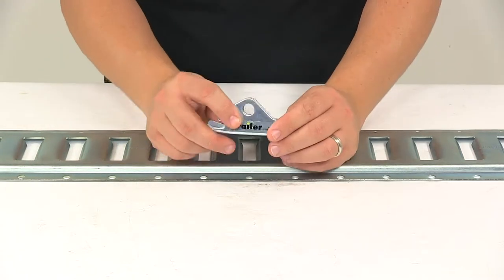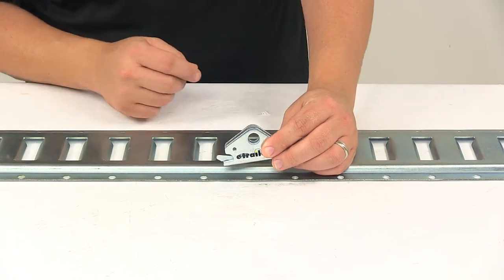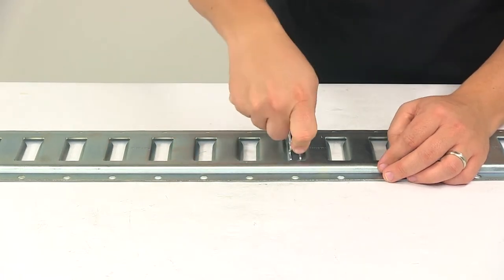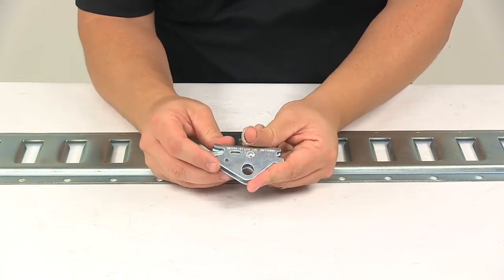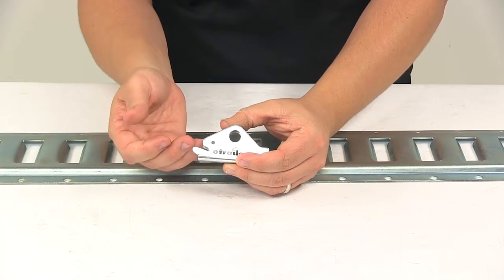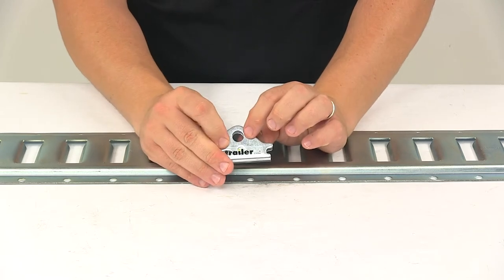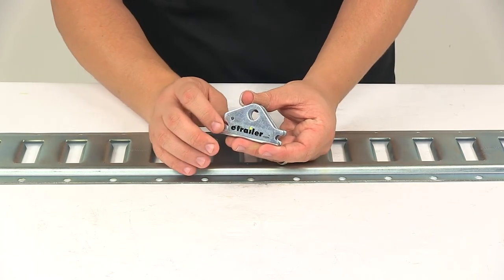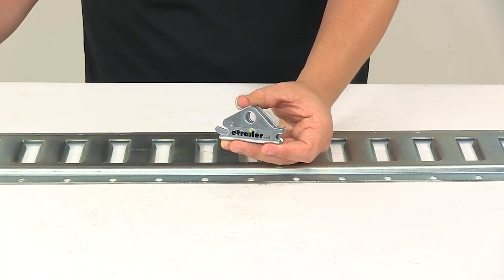etrailer | Checking Out the Snap-Loc E Track Fitting with 1/2" Diameter Hole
Speaker 1:          Today, we're taking a look at a Snap-Loc E track fitting. Now, this E track fitting locks into a standard or Snap-Loc E track anchor and has an attachment hole for mounting a carabiner or for a tie-down hook. Now, if you need a carabiner, you can find one on etrailer.com, with part number SLASCI. This is a spring-loaded unit, so it has a spring-loaded release on the base that makes it easy to mount the fitting. So you can pull this back, place it into the E track, and release it to anchor it in place. You can quickly and easily move it from slot to slot.

It's just a really nice, convenient design when it comes to cargo management.I also want to point out that located right above the lever, you'll notice there's a really small hole, passes all the way through the unit. You could place a small pin or piece of wire through there, or anything that would fit. And that would prevent the lever from being operable, so that would add security and prevent that from ever being able to disengage from the E track unless it's removed and until you would manually do it. So just a nice little safety feature there. Nothing's included to that, so you'd have to add in your own piece of material there.

But I did want you to know that that is there for that reason.The diameter of the hole right here for a carabiner or for a hook is a half inch. It's a really nice design. It's made from a steel construction with a zinc plating, so it's designed to resist rust and corrosion. It has a maximum load or break strength rating of 4,400 pounds, with a safe working load limit of 1,467 pounds. Just always keep in mind that tie down anchors must be chosen according to their safe working load limit, so the weight of the secured cargo must not exceed the combined working load limit of the anchors being used.

That's going to do it for today's look at the Snap-Loc E track fitting.